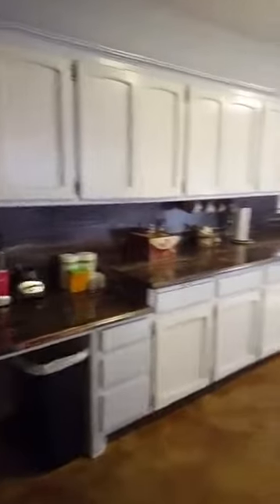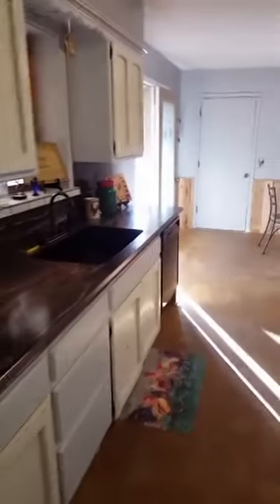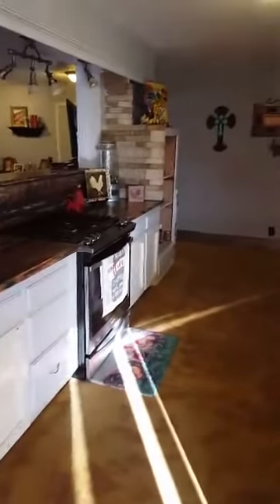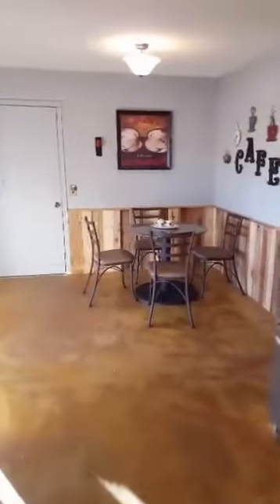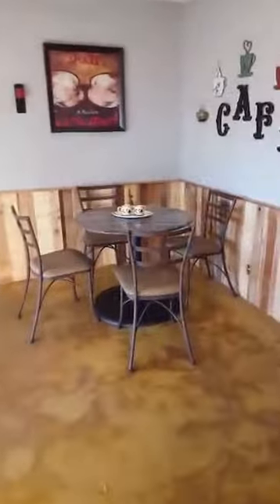Chandler Real Estate * Customer Rustic * Country 4 Bed Home on 4 Acres * Josh Barnett,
Breathtaking Hometown Rustic Updated 4 Bedroom House (2,830 sqft feet) located on native rural residential 4 Acres (494 feet by 352 feet) with 3 Full Bathrooms, a 2 Car Garage, a Bonus Room, Dinette, Storage, Storage, Storage, AND a Florida Room in Chandler, OK located on a paved road

🏡 JUST LISTED * 4 Bed * 3 Bath * 2 Car Garage in Chandler, OK

Have a Home, Some Land, or Commercial Building to Sell?  Click the link for your FREE Market Valuation

3. Stillwater Board of Realtors
4. Oklahoma City Metro Association of Realtors

eXp Realty Info:
1. 2014 Best of Trulia
2. 2014 Top Producing Team of Appreciation Realty Team with eXp Realty Corporate Wide
3. 2013 Top Producing Agent of Appreciation Realty Team with eXp Realty Edmond Branch
4. Serving Oklahoma City, Edmond, Stillwater, Perkins, Chandler, Yukon, Choctaw
5. Representing Sellers & Buyers in Home, Farm, Ranch, Land, or Commercial Transactions

*** The information here is deem reliable at the time of publishing, information must be verified by any interested party after date of publication.